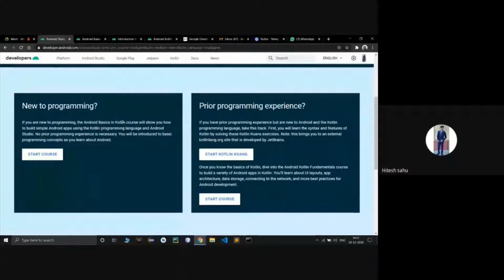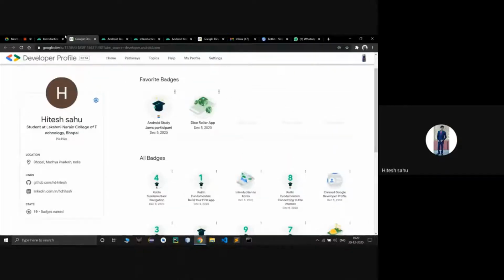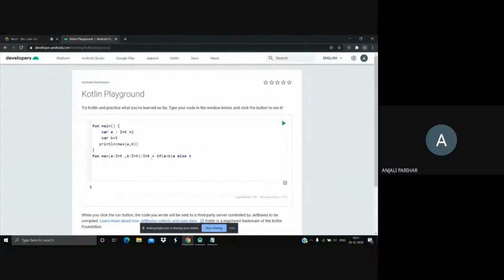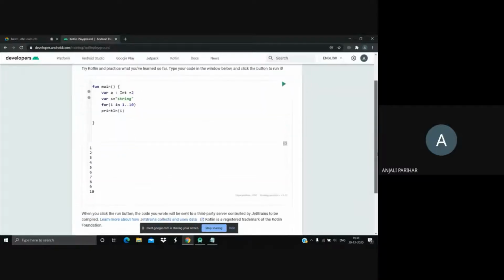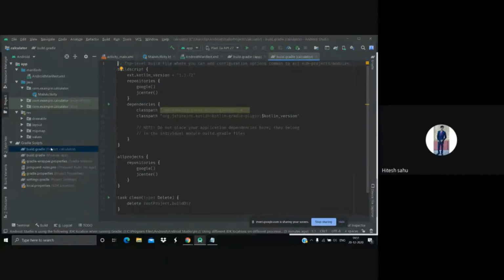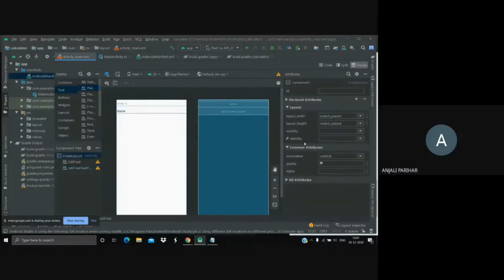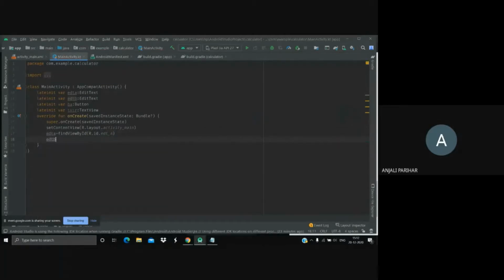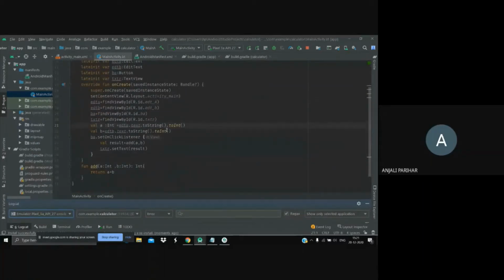DSC LNCT Andriod Study Jam Session 1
DSC LNCT is about to embark Android Study Jam

Be a part and get knowledge, experience and appreciation all together.

With this event, learn what all you can take out for yourself from Android Development and its IDE. Also, what it feels like living in the market of Android and Android Development with Kotlin?